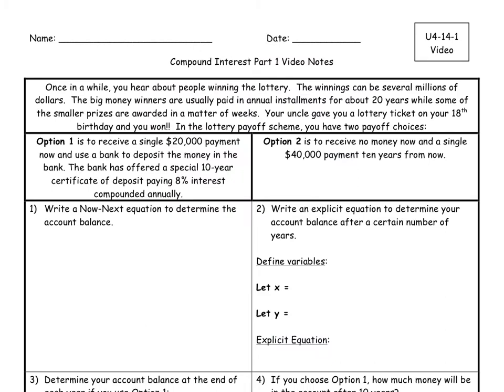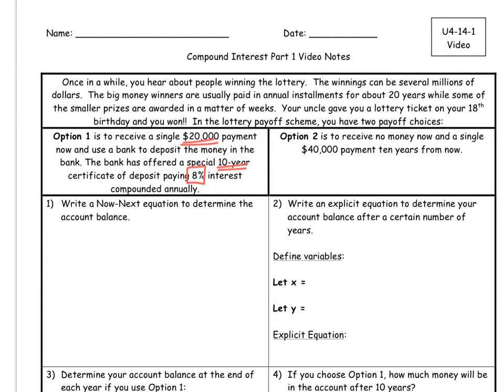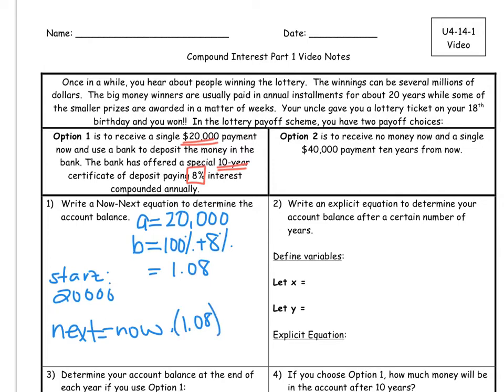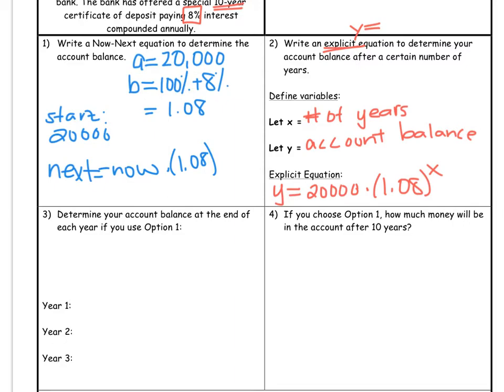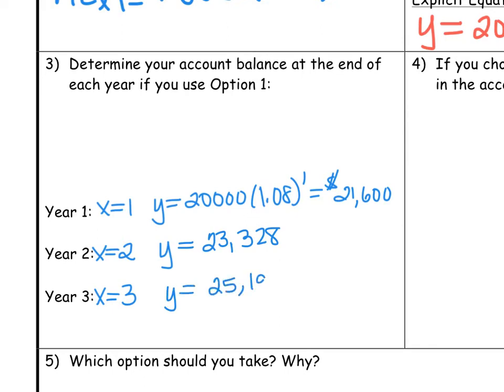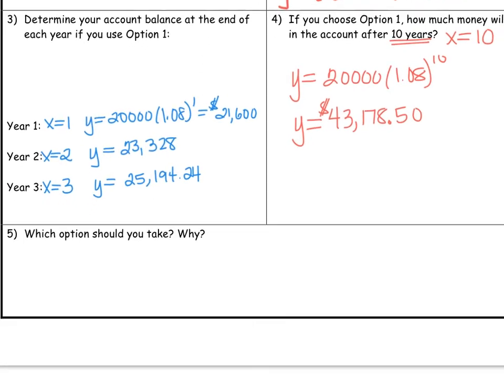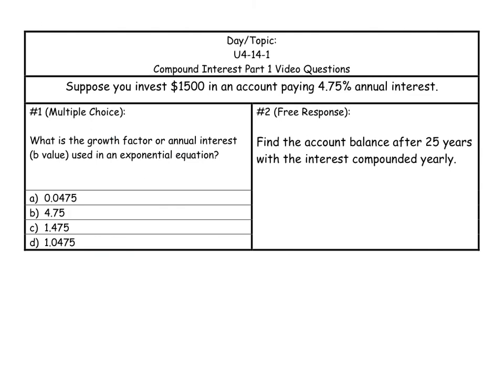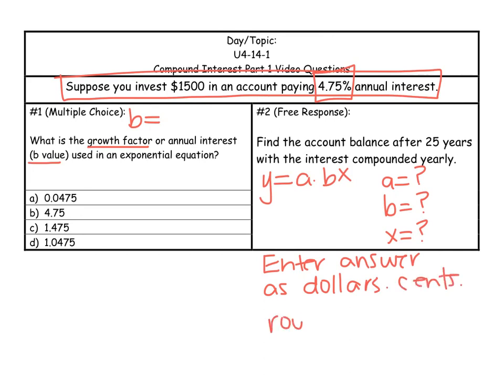U4-14-1 Compound Interest Part 1